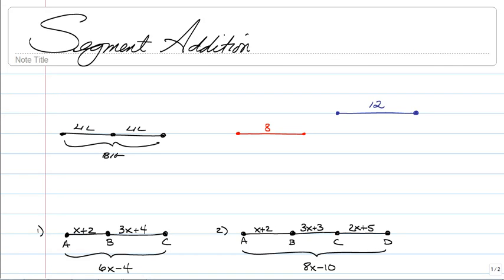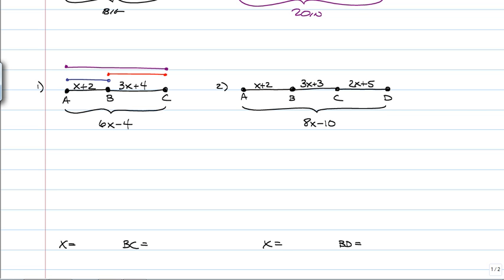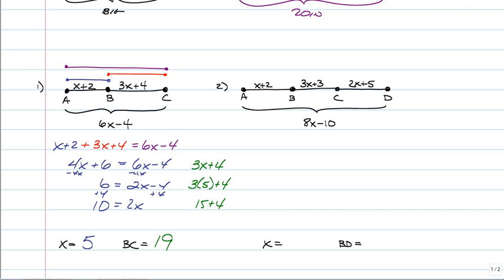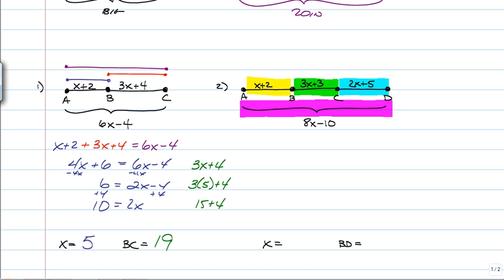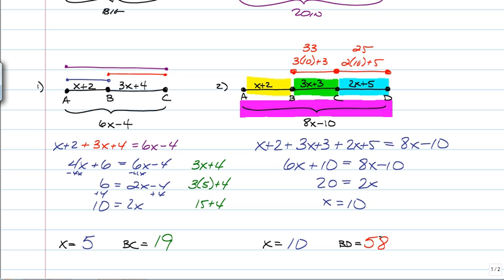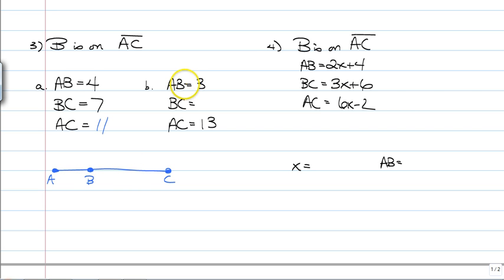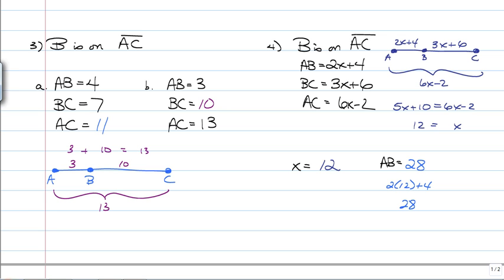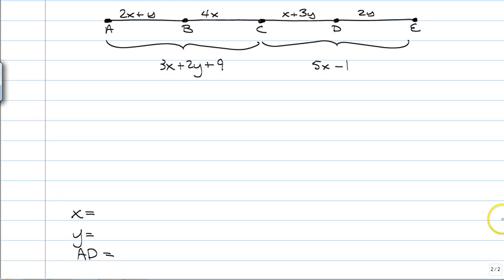GeoC1Day2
Segment Addition